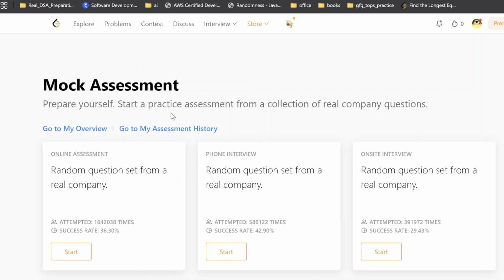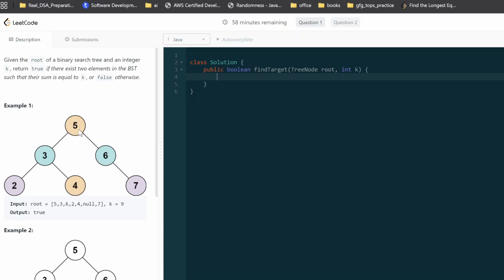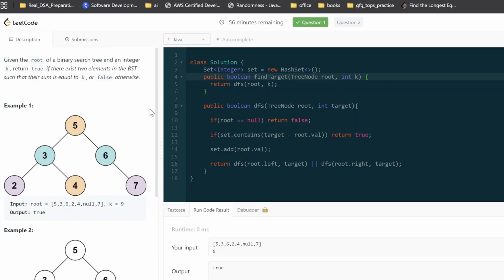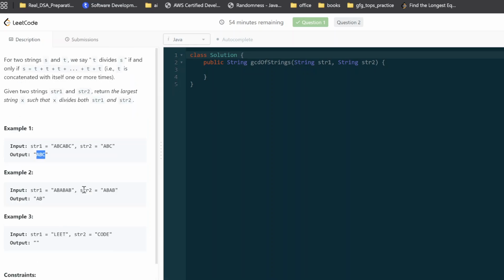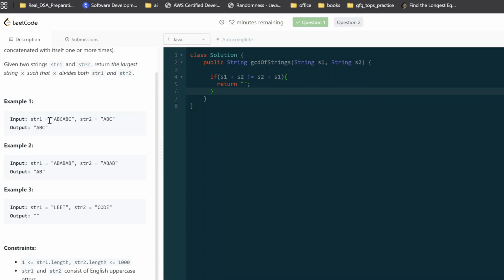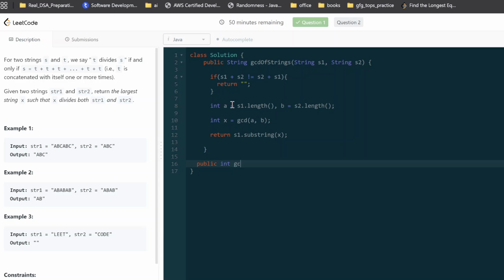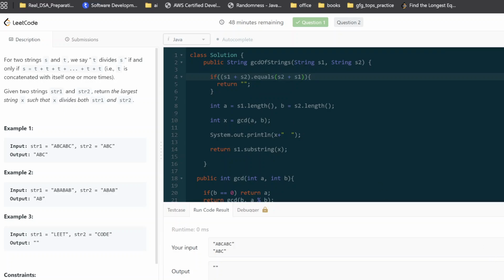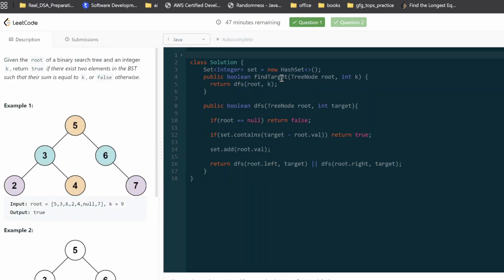Day 13 | Two Sum IV (BST) + GCD of Strings | LeetCode Easy Solutions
In this video, I solve two fun LeetCode easy problems:
1️⃣ Two Sum IV – Input is a BST (Binary Search Tree)
2️⃣ Greatest Common Divisor of Strings

Watch me walk through the logic, coding, and test cases step by step in an unedited raw coding session. Perfect for beginners practicing LeetCode and interview prep!